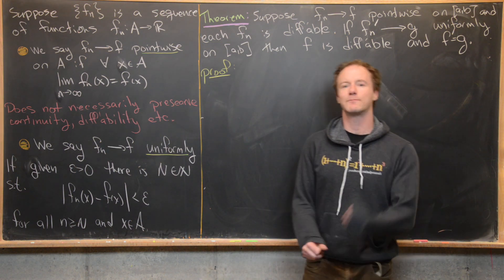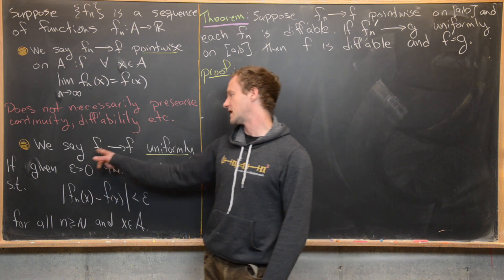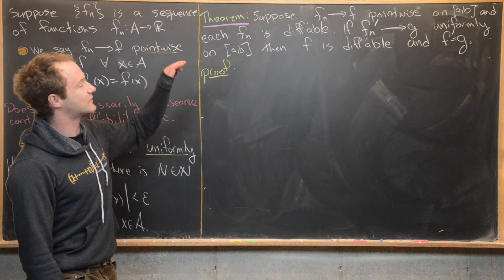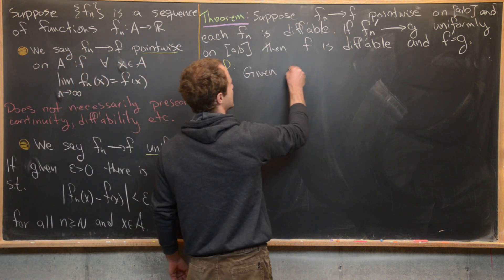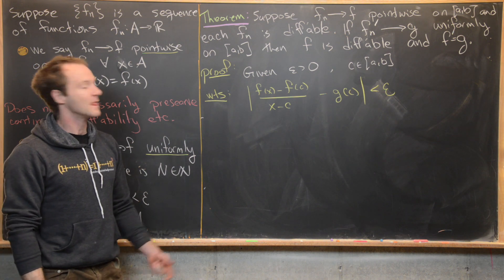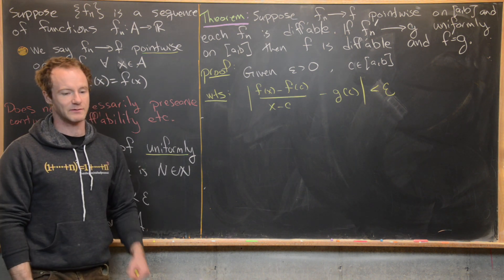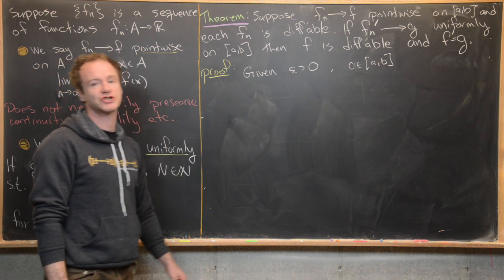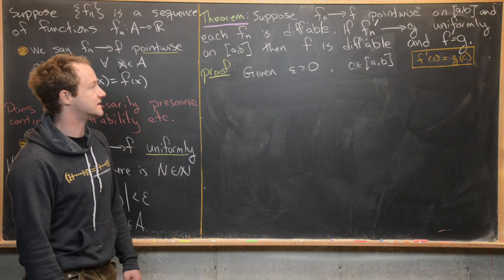Real Analysis | Uniform Convergence and Differentiability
We prove how the notions of uniform convergence and differentiability are related.

Differential Forms: